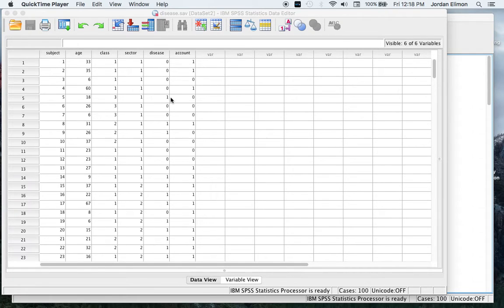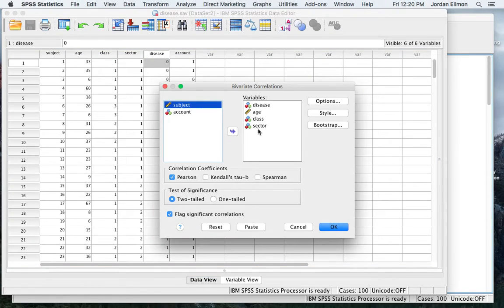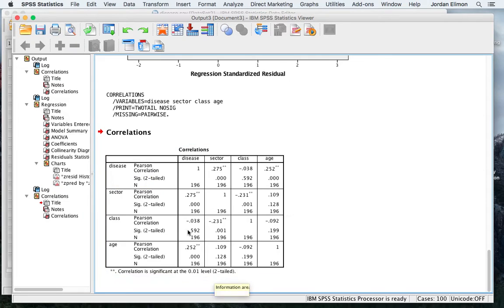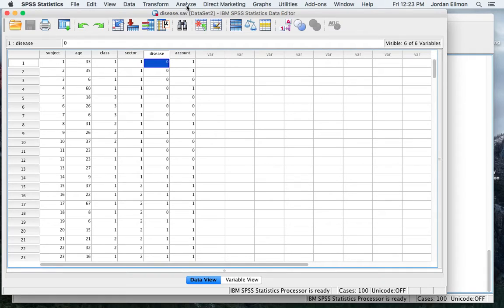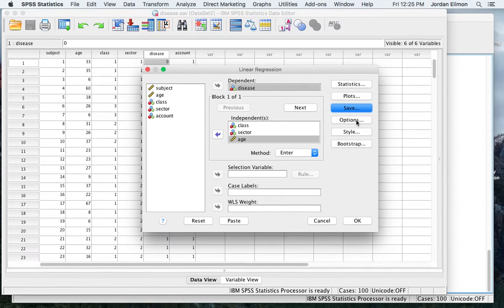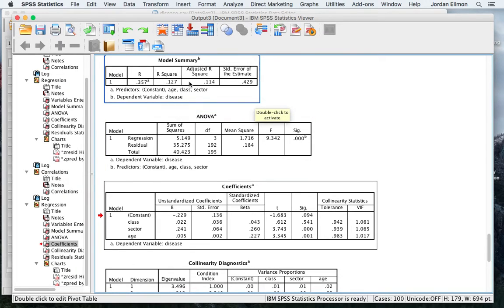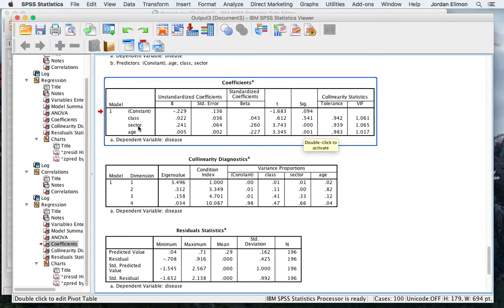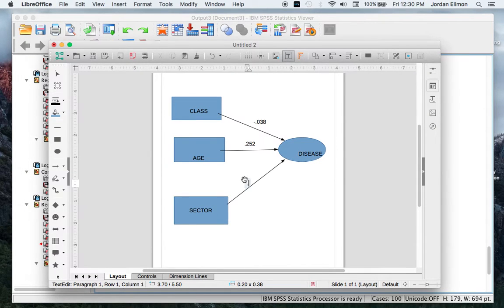intro to path analysis and linear regression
basic intro to better understand regression and path analysis.